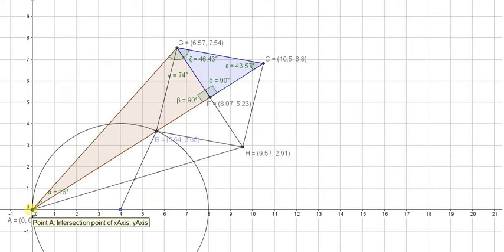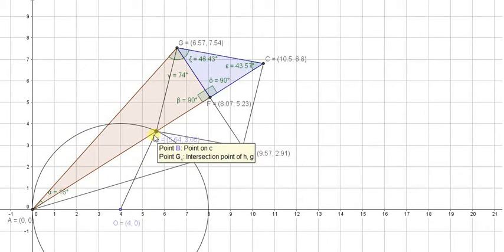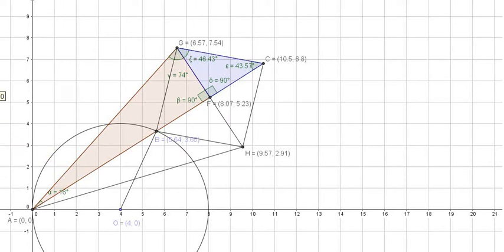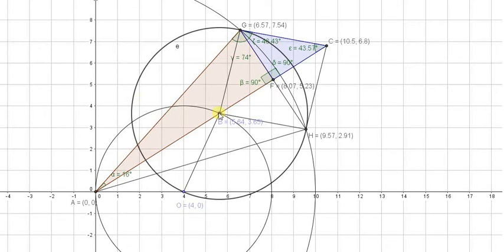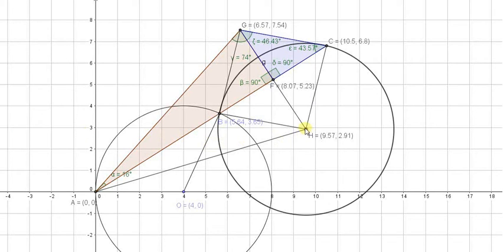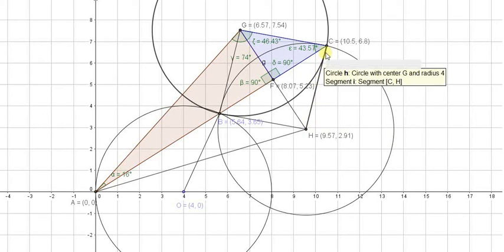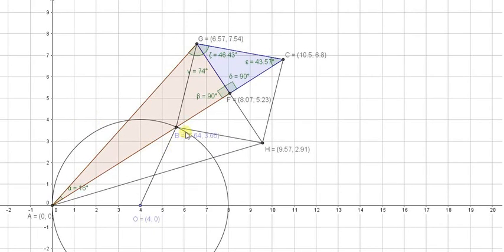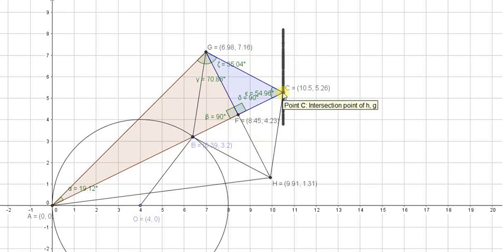How to construct Peaucellier's straight line mechanism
This video explains the construction of Peaucellier's straight line mechanism !!!